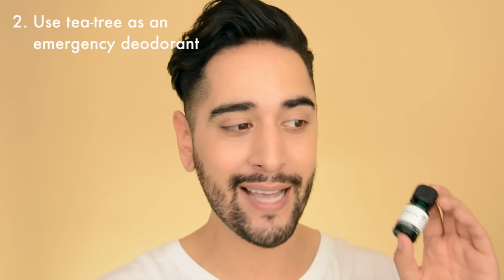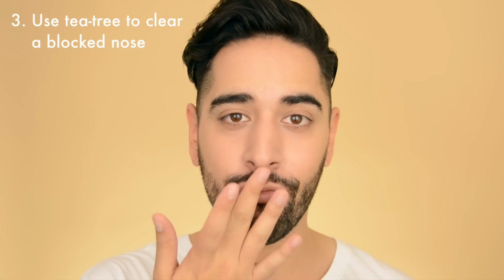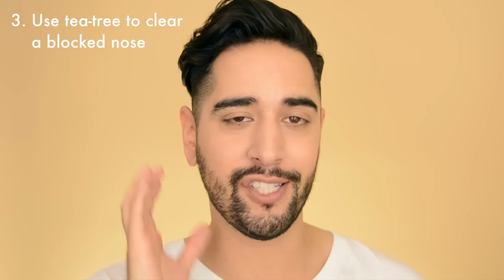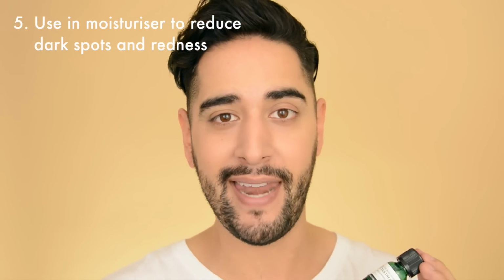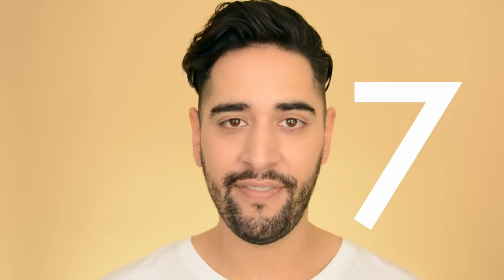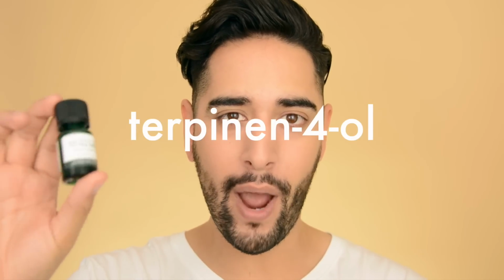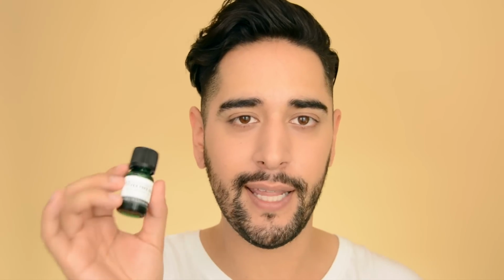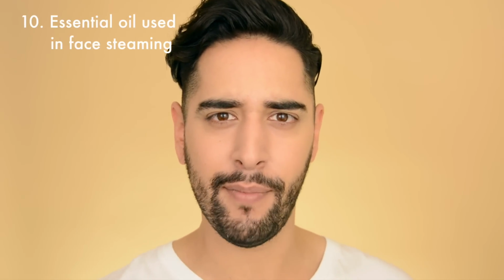10 Ways To Use Tea Tree Oil (Product tips, how to and review 2016) ✖ James Welsh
Today I show you 10 cool ways that you can use tea tree in your everyday grooming routine. Great for acne and dark spots! Got more tips on how to use tea tree oil? Let us know down below!

Periscope: @jameswlsh
Snap Chat: jamessw150